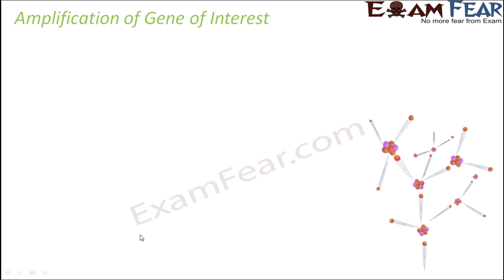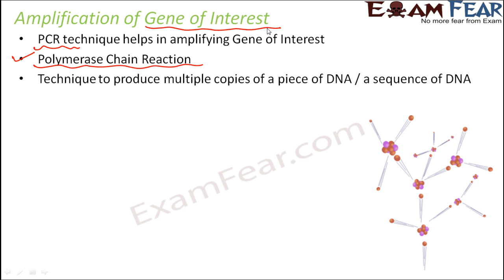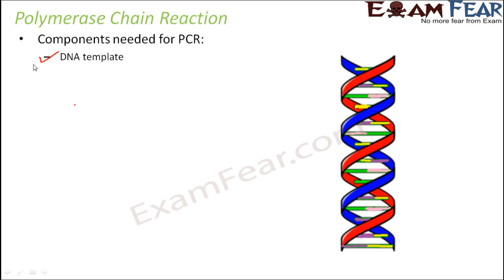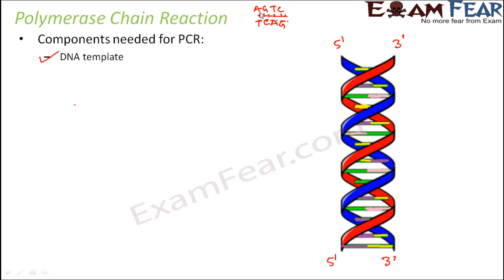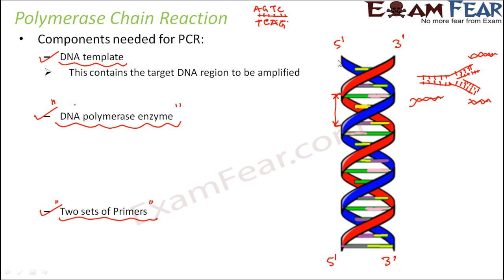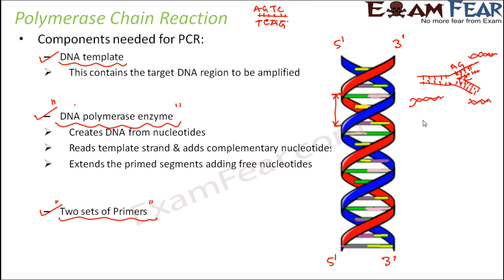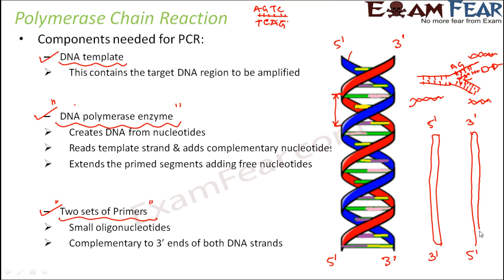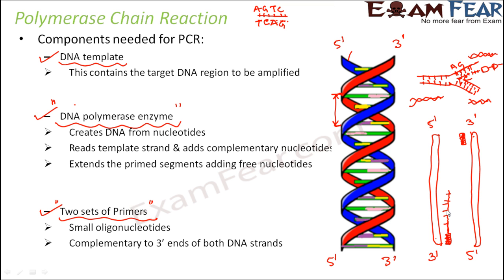Biology Biotechnology Principles part 18 (Amplification of gene of interest) class 12 XII